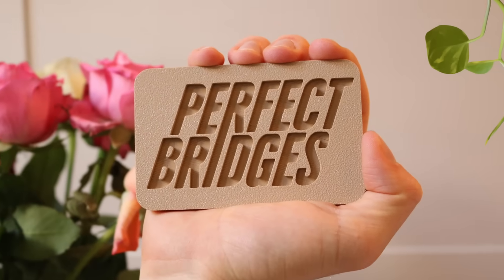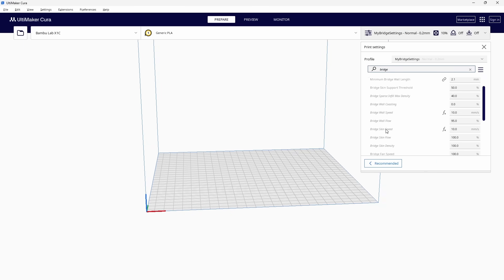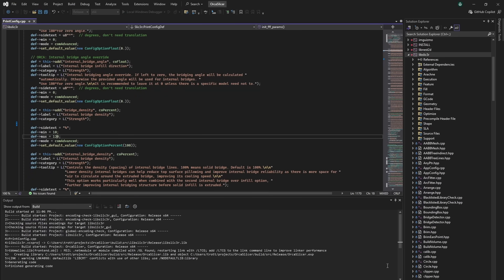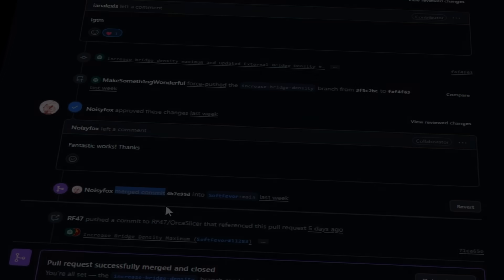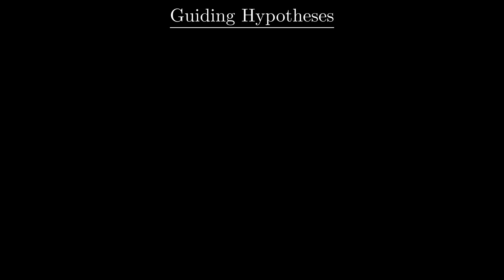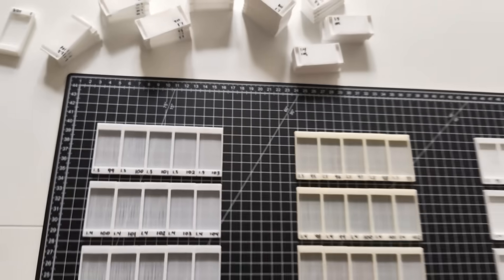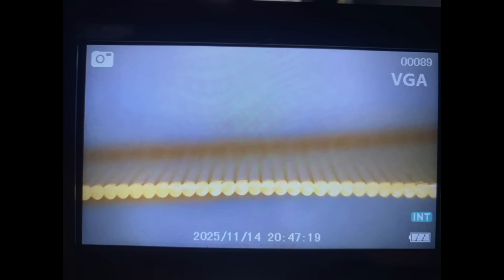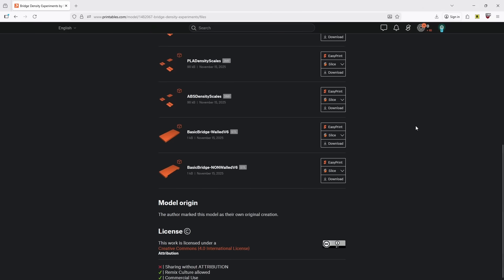You asked for PERFECT bridges in OrcaSlicer, so we built THIS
This page will be updated and improved over time.

You will need the latest version of Orca Slicer. As of 11/15/2025, you will have to do this:
2. Download the nightly build